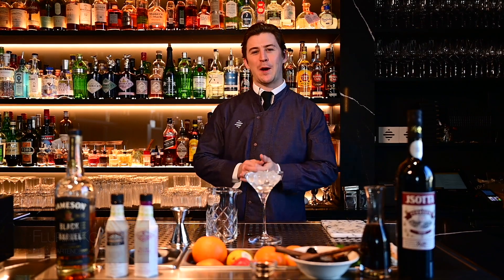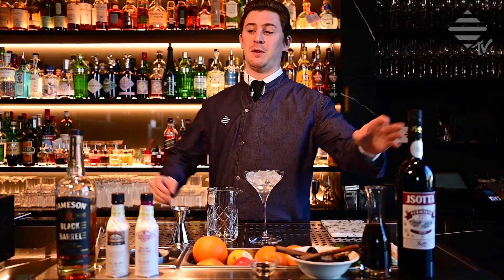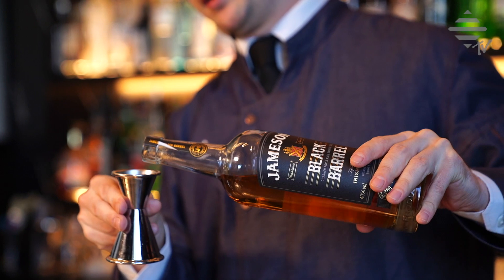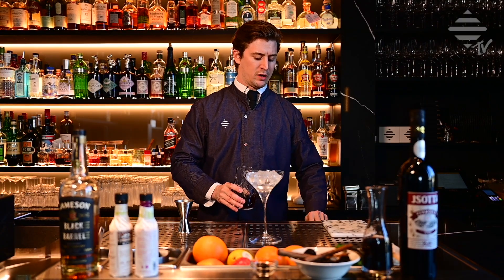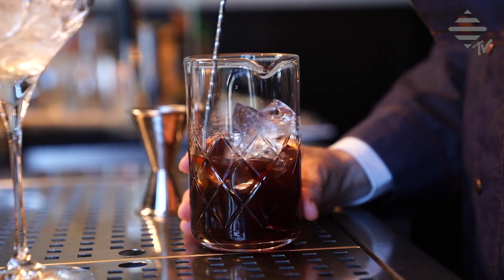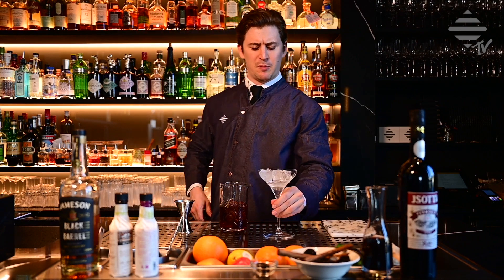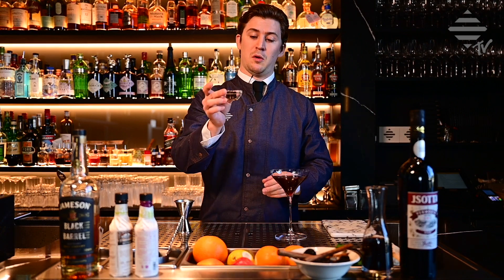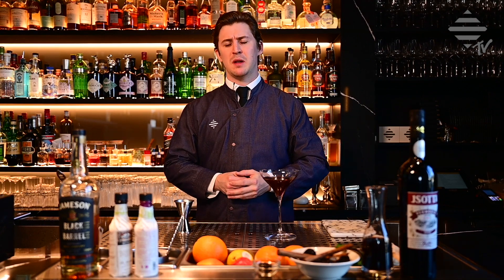O'Sullivan - Cocktail Tutorial - Bar am Wasser TV - Episode 32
70% to our amazing Videographer who lost most of his gigs due to COVID-19

To make your O'Sullivan at home, follow these simple steps.

1: 3cl/30ml Jamerson Black Barrel Whisky into the stirring glass.
2: 6cl/60ml Plum infused sweet vermouth into the stirring glass.
3: Stir drink for about 15-20 seconds to cool it.
4: Strain into your desired chilled glass.
5: Garnish it with home made plum jelly.

The recipe on the infused sweet vermouth is here:

7.5 dl / 1 Bottle of sweet vermouth
150 gr. Dried plums (without stone)
4 Cinnamon sticks

Infuse in a waterbath or sous-vide in an air tight container or vacuum bag, at 55° for 2 hours. fine strain and keep the leftover plums for the jelly.

The recipe for the plum jelly:

With the leftover plums we make our jelly, first remove the cinnamon sticks, after mix everything in a blender till it has a fine texture.
Add gelatine or agar-agar, xanthan (read instuction on packaging on how much and how to use) and blend again. Put it on a tray and refridgerate till solid. Cut and enjoy :)

Stadthausquai 1
8001 Zurich